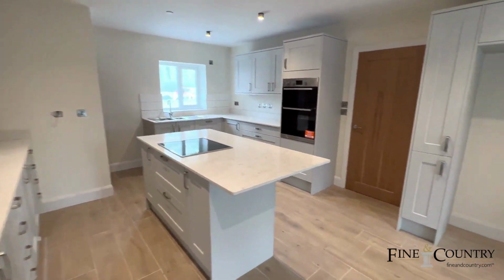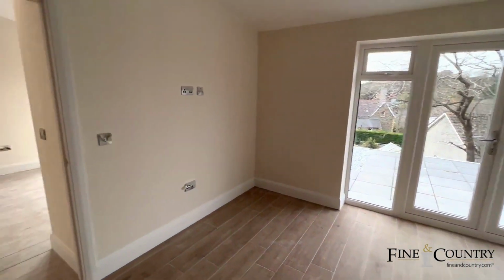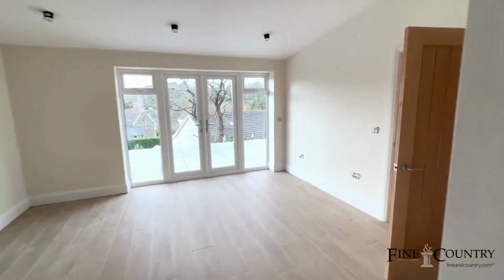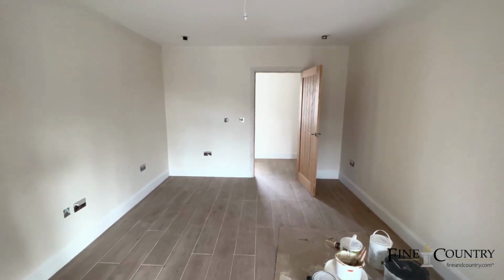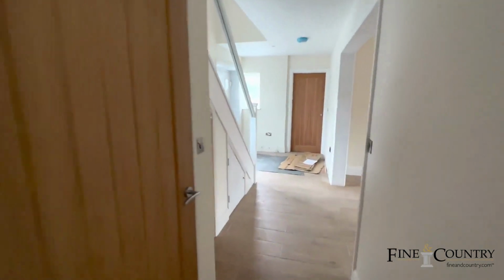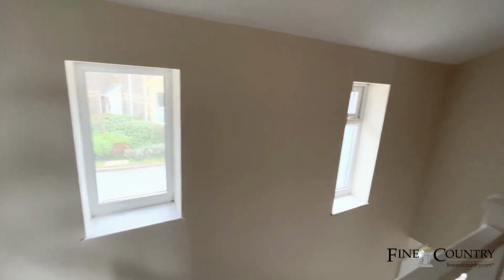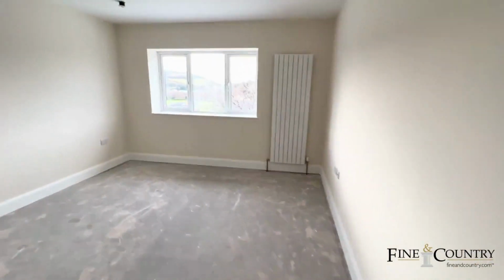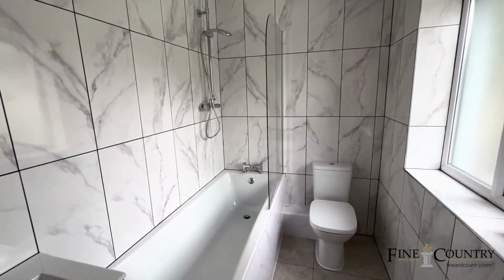Architectural Marvel in Aberystwyth: Modern Detached House - [Part 1]" 🏡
Embark on a Journey of Luxury and Elegance: Unveiling a Breathtaking Five Bedroom Detached House in Aberystwyth - Your Dream Home Awaits! 🌟

Contact our team today for more details 👇

M: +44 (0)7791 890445 Fine & Country West Wales